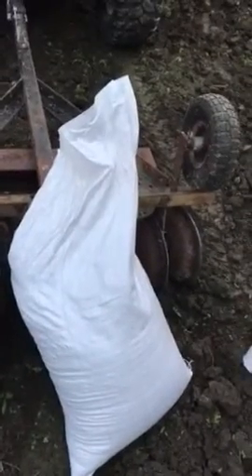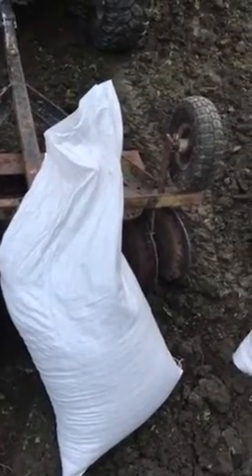Realworld wildlife seed vs generic